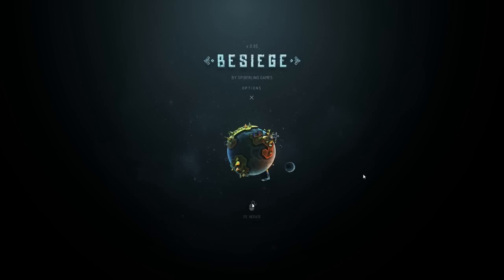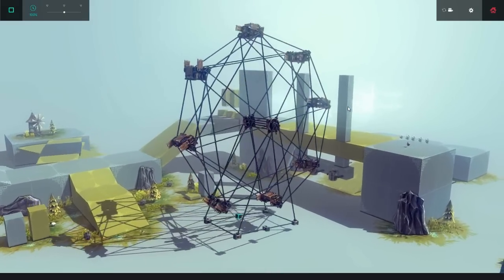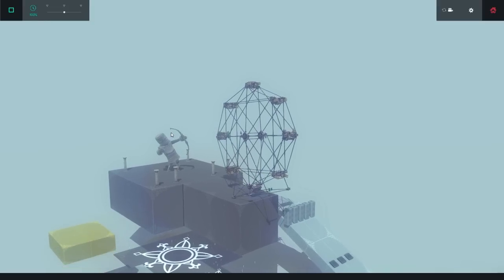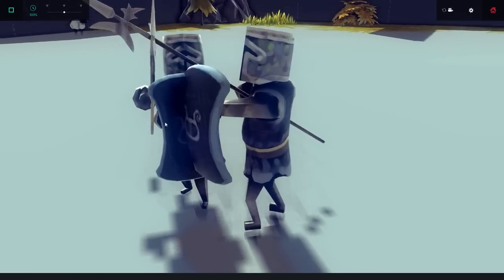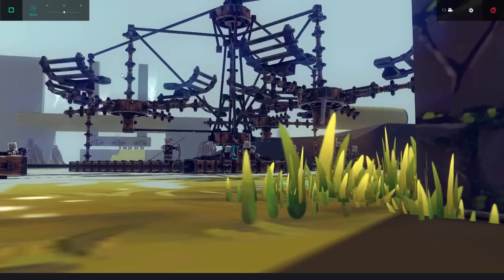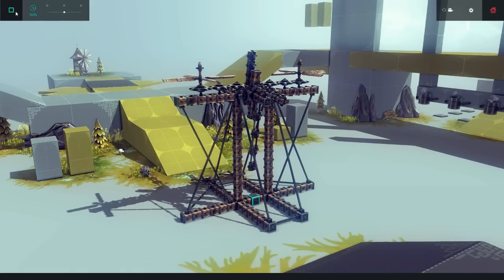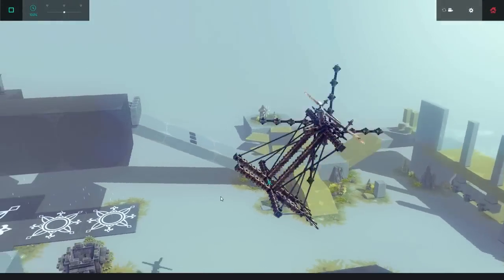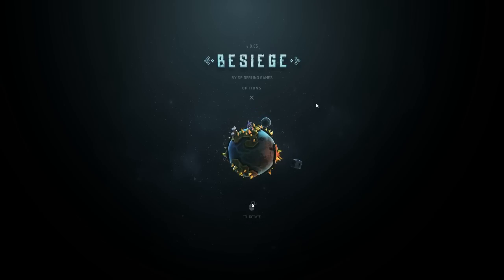TOP 5 USELESS CREATIONS in BESIEGE | Marshmallow Griller WTF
Besiege Top 5 USELESS Creations! Check out these 5 AWESOME yet preeetty USELESS creations I found! These vehicles are made by the community and are all awesome creations! ► I will release the next Top 5 Besiege video at 100 Thumbs Up!

Besiege is an upcoming physics based building game in which you construct medieval siege engines and lay waste to immense fortresses and peaceful hamlets.

Build a machine which can crush windmills, wipe out battalions of brave soldiers and transport valuable resources,
defending your creation against cannons, archers and whatever else the desperate enemies have at their disposal.

Create a trundling behemoth, or take clumsily to the skies, and cause carnage in fully destructible environments. Ultimately, you must conquer every Kingdom by crippling their castles and killing
their men and livestock, in as creative or clinical a manner as possible!